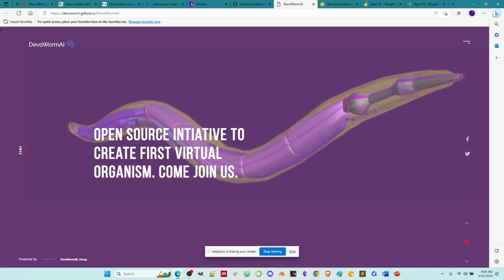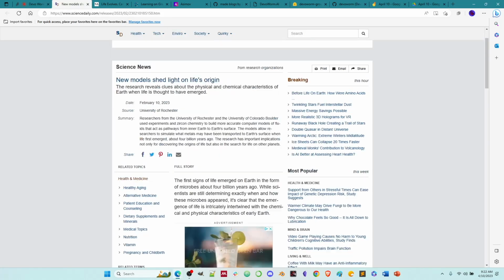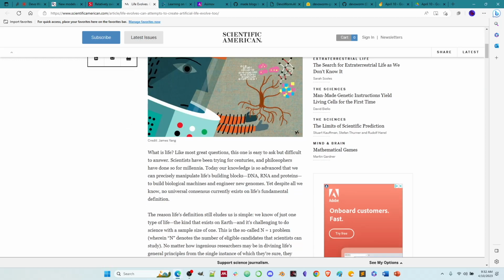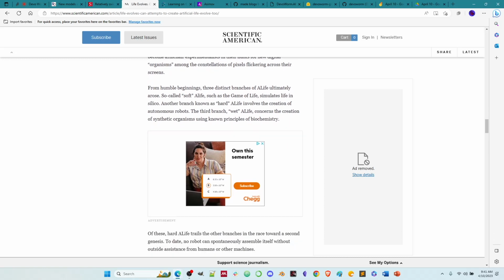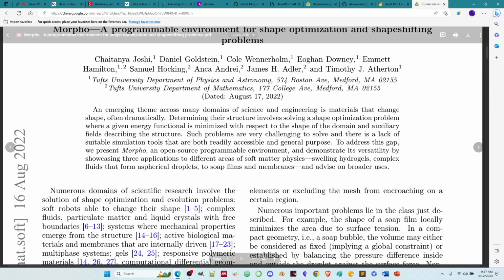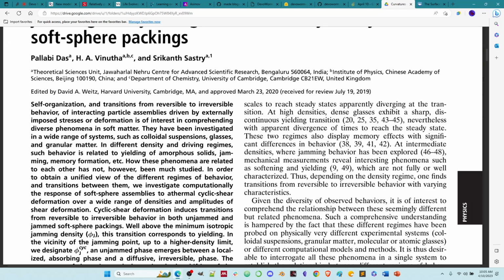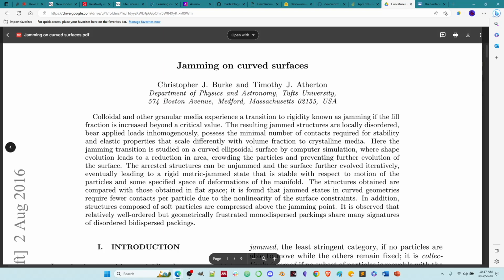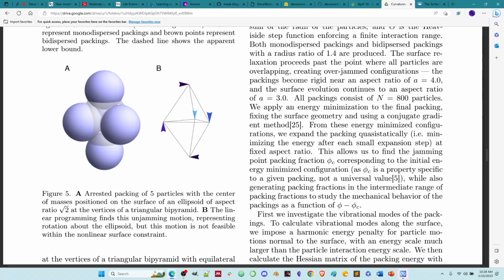DevoWorm (2023, meeting #13): Life's Origins (real/artificial), Graph Models, Curving and Jamming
Update on docs and web infrastructure for DevoLearn/DevoZoo. New models for life's origins, history and usefulness of Artificial Life models. Learning on Graphs 2023 and graphical modeling. Papers on curvatures, modeling, and jamming phase transitions. Attendees: Sushmanth Reddy Mereddy, Susan Crawford-Young, Jesse Parent, Jiahang Li, and Bradly Alicea